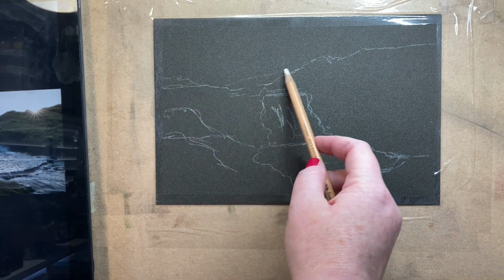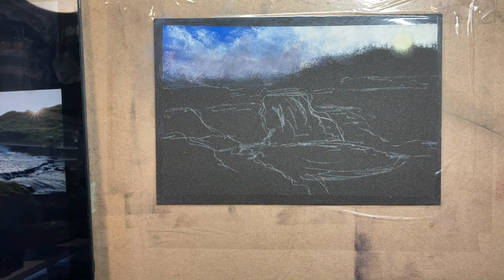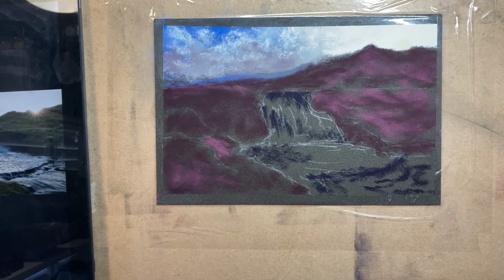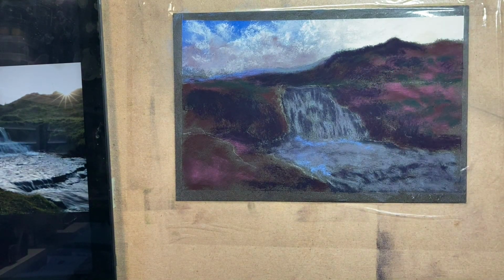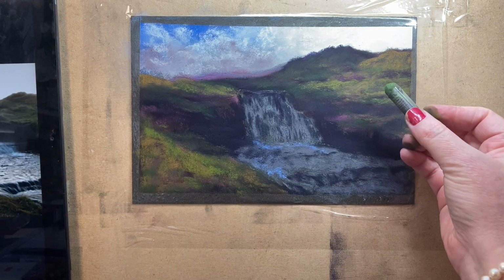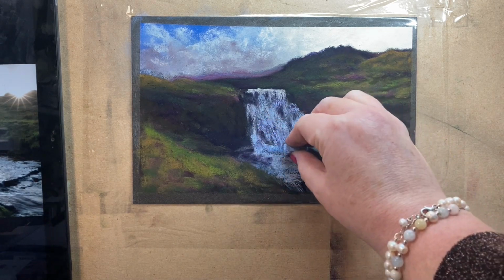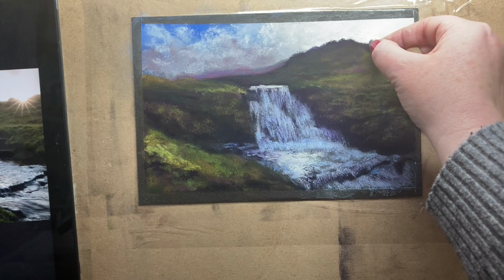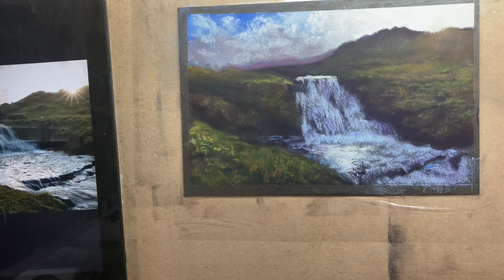Waterfall Demo in Soft Pastel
Hope you enjoy this real time demo.

Stunning photo ref from Nicola Elliot (with permission)

For a small amount per month you gain access to a number of real time tutorials as well as one one on tutoring.

ART SUPPLIES

Sennelier 30 half stick set

Caran Dache Pastel Pencils (some of my favourite out there!)